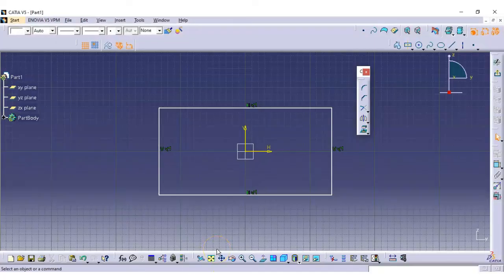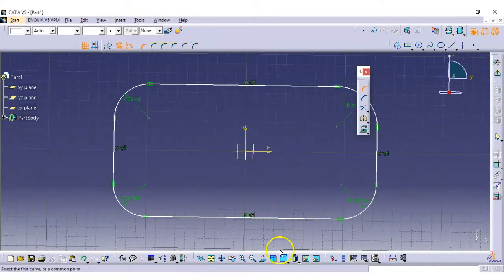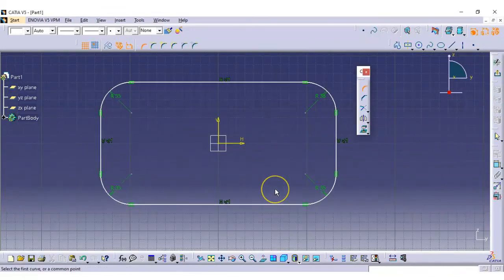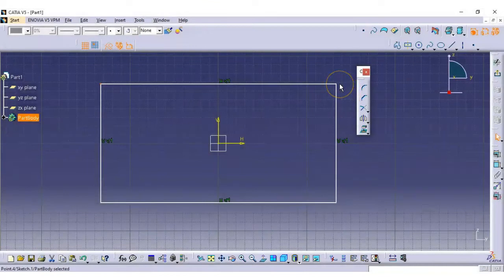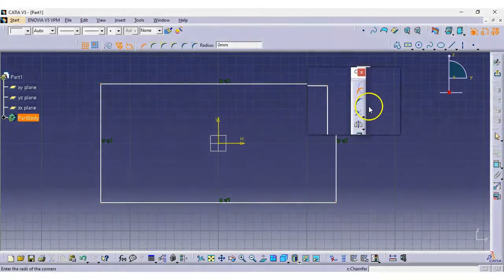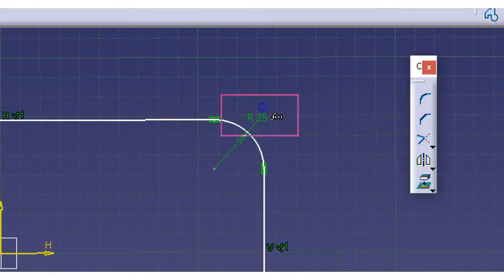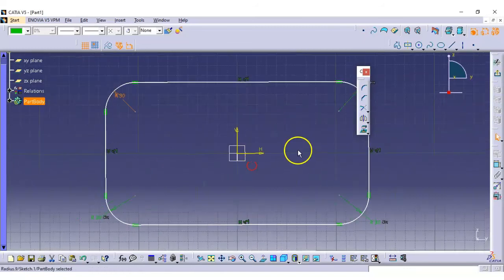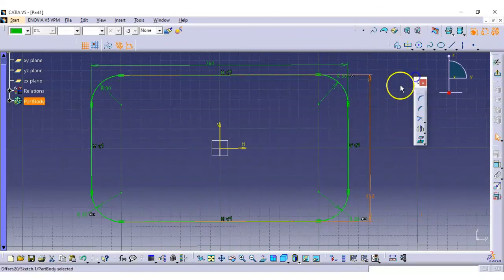CATIA V5 Tips & Tricks - Sketcher Corner